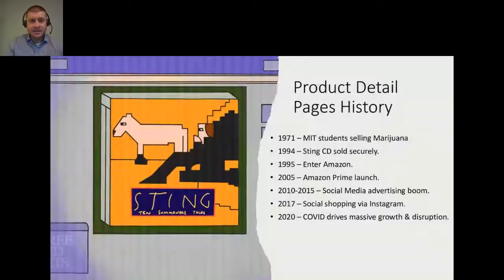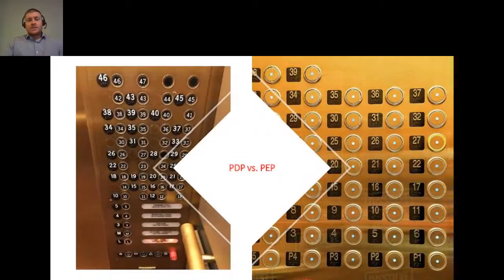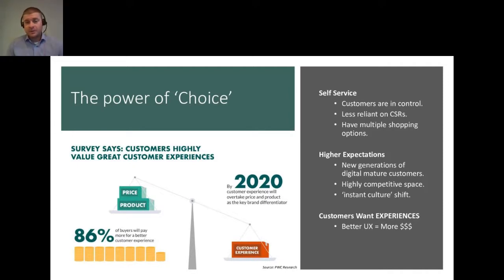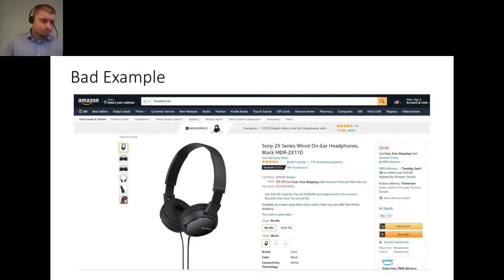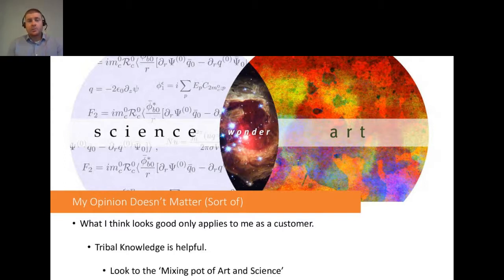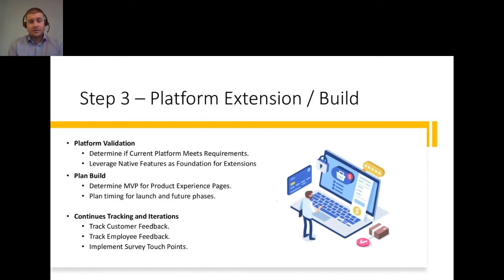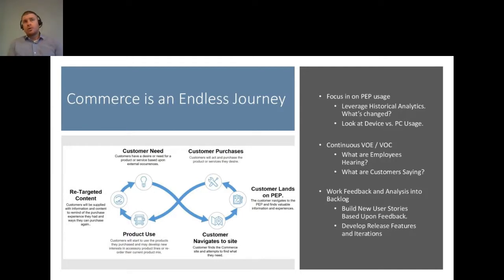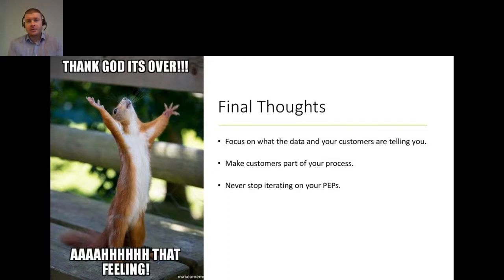Product Detail Pages Are Dead. Product Experience Pages Are Here to Stay by Justin Racine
Digital Marketing Europe
Onsite and online on 29-31 March in 2022

Join our next Digital Marketing Europe conference on 29-31 March in 2022 where you will be able to dive deep into the latest strategies, tactics, practices and tools in the digital marketing industry. This time, the conference will be held in a hybrid setting allowing you to attend workshops and listen to expert talks on-site or online.